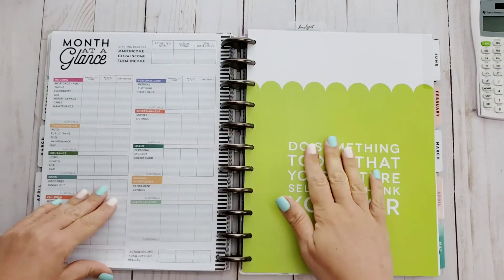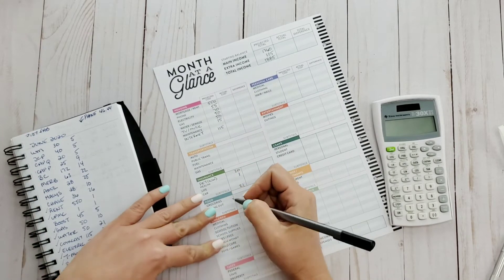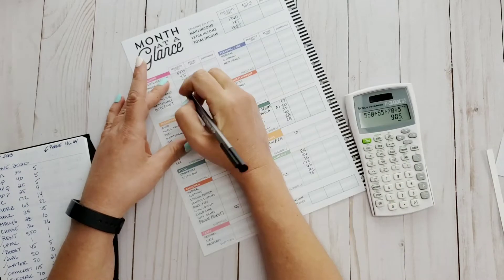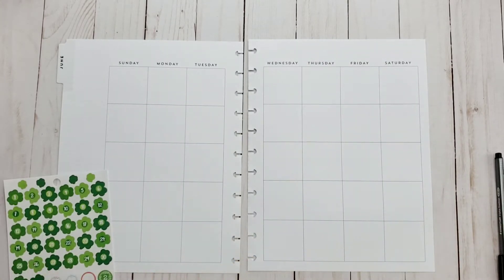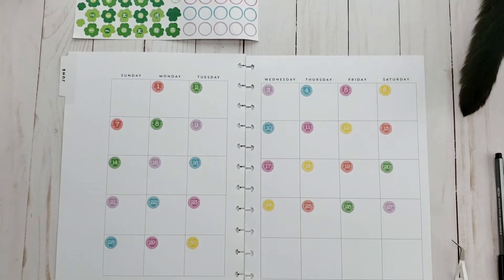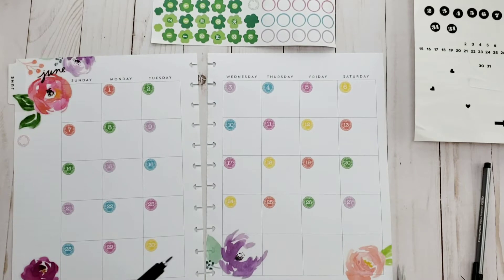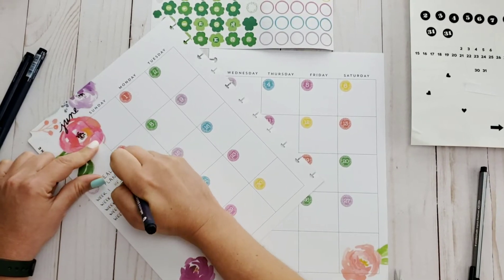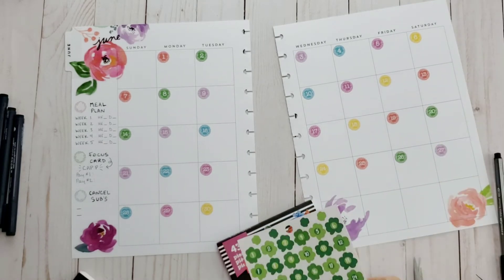Plan With Me ** Budget Planner ** June 2020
Join me as I create a monthly budget for the month of June.

Products used:
* Happy Memory Keeping Dates and Holidays sticker book
* Fun Florals sticker book
* Mega Brights sticker book